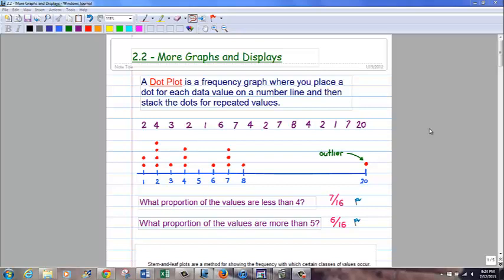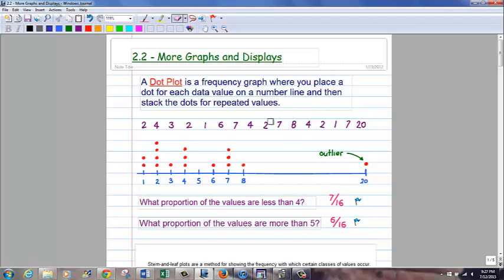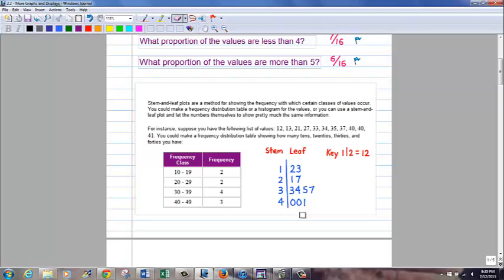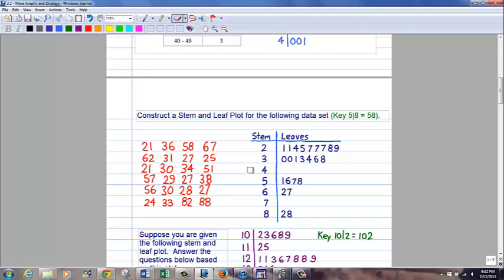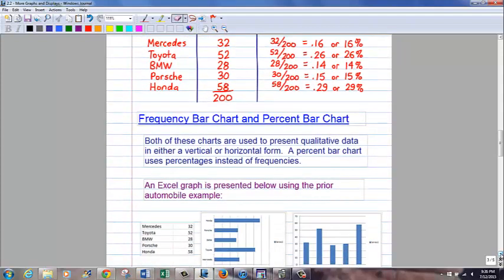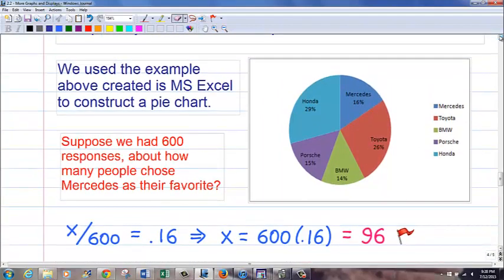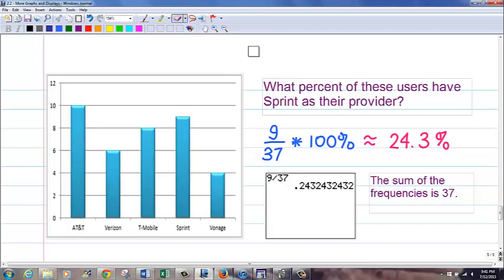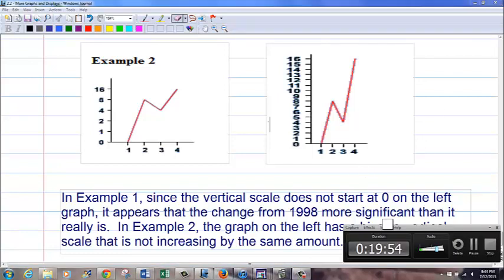More Graphs and Displays